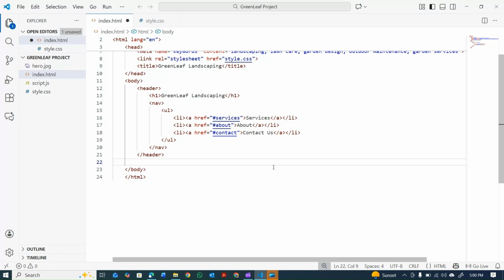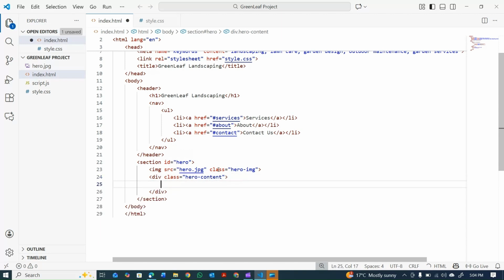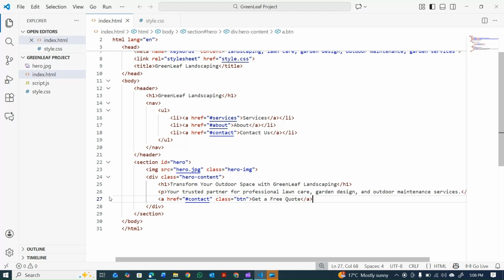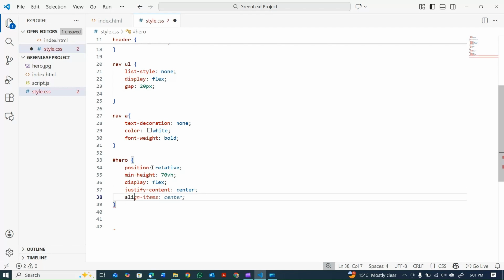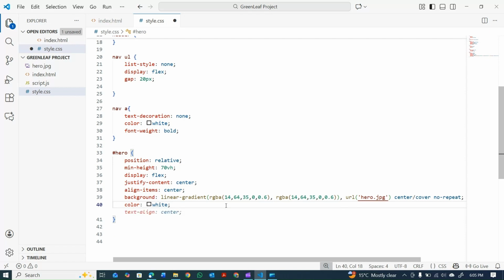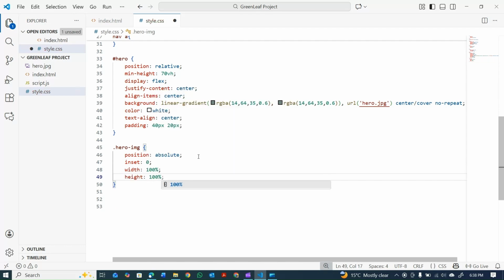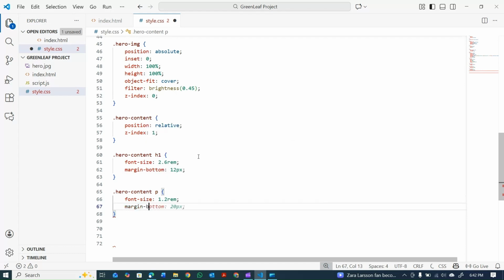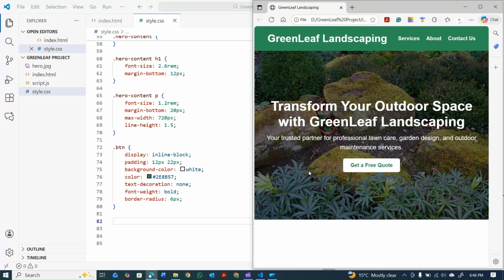How to create Hero Section-Recap-(HTML & CSS Tutorial)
A quick recap of how to build a modern Hero Section using HTML and CSS.
This short tutorial reviews layout structure, clean UI design, and simple styling for beginners.

What you'll learn:
• Hero layout structure
• Modern UI styling
• Centered content
• Clean and simple CSS